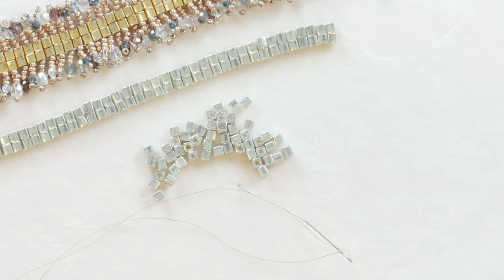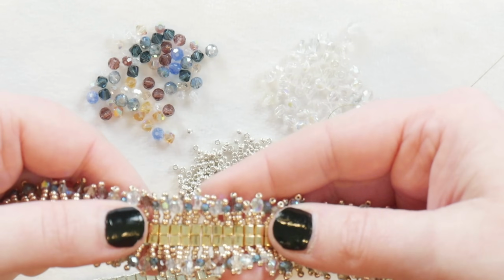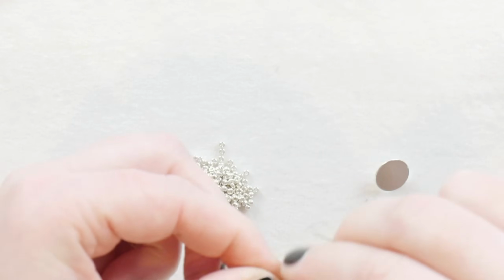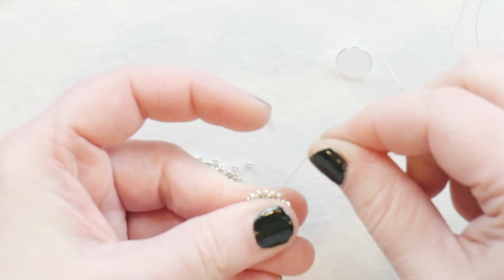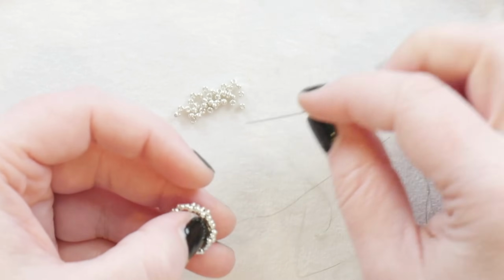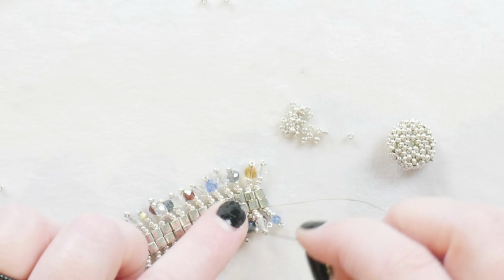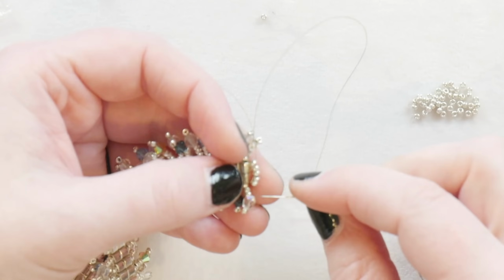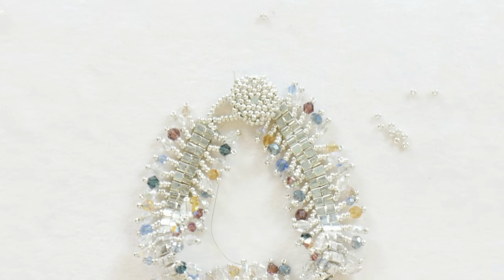Ladder Stitch Crystal Staircase - DIY Jewelry Making Tutorial by PotomacBeads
The Ladder Stitch is one of the easier stitches for a beginner in beadweaving and this tutorial will show you how to take it up a notch with some simple embelishments.  Make a custom button clasp for the project to take up a notch!

• The video tutorial demonstrates how to create a Ladder Stitch Crystal Staircase bracelet.
It guides viewers through the process of creating the bracelet's backbone using Miyuki Cube beads and a ladder stitch.
• The tutorial instructs on adding fringe to the bracelet using a mix of seed beads and various accent beads.
It also covers creating a button shank cover using seed beads and attaching it to the bracelet.
• The video emphasizes the artistic and creative aspects of DIY jewelry-making, encouraging viewers to engage in the craft.

The designer's suggested colors & materials:
• Miyuki Cubes 3mm - Galvanized Silver, 8 grams
• Miyuki Seed Beads - Galvanized Silver 11/0, 8 grams
• Potomac Crystal Bicone Beads - Montana AB 4mm, ~ 25 beads
• Potomac Crystal Round Beads - Topaz 4mm, ~ 25 beads
• Potomac Crystal Bicone Beads - Light Sapphire 2mm, ~ 25 beads
• Czech Faceted Round Beads - Crystal AB 4mm, ~ 50 beads
• Athenacast Button Shanks 12mm - Premium 99.9% Silver Plated, 1 piece

00:00 - Intro: Introduction to the project.
00:16 - Step 1: Starting with creating the backbone using Miyuki Cubes and ladder stitch.
03:50 - Step 2: Adding fringe to the bracelet using seed beads and accent beads.
09:09 - Step 3: Instructions on creating more fringe and options for bead variations.
14:23 - Step 4: Making the button shank cover using seed beads.
17:39 - Step 5: Detailing on completing the button shank cover.
25:30 - Step 6: Attaching the button shank to the bracelet.
30:31 - Step 7: Adding a loop closure to the bracelet.
36:29 - Outro: Final thoughts and conclusion of the tutorial.